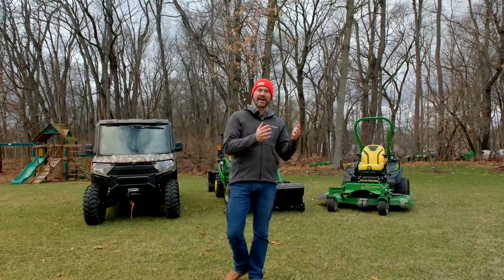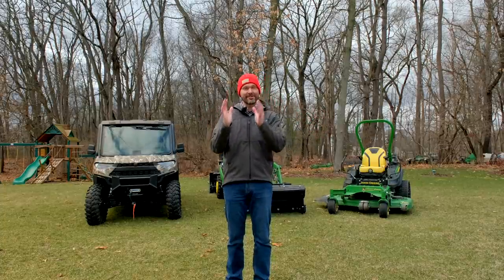SIGNS OF AN ONLINE SCAM. NEED A SANITY CHECK? WATCH THIS!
I've bought and sold a lot of equipment in the last five years. A lot! And I wish I could say that I never ran into a scam, but I see them all the time. In an effort to help you not waste any of your time (and certainly not any of your money), today I'll talk about the best ways to spot a scam before you're taken in.